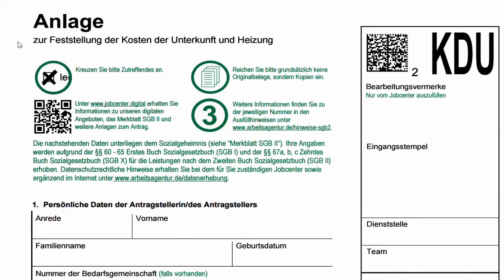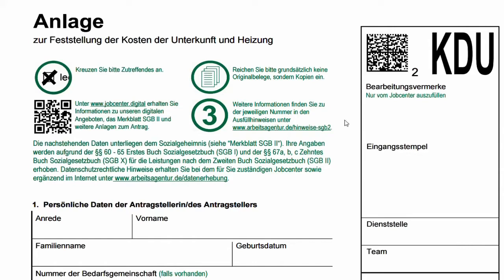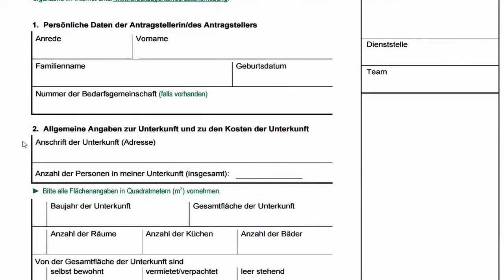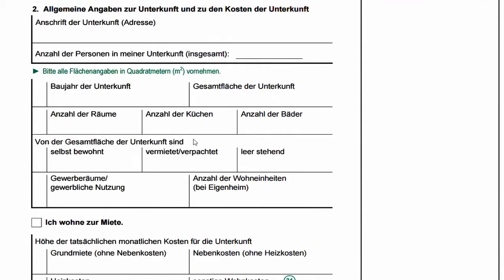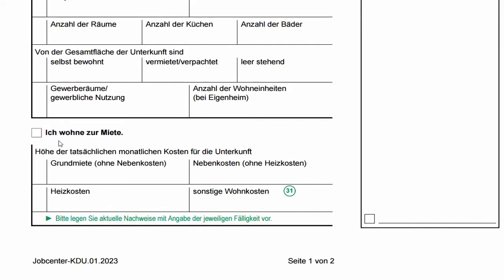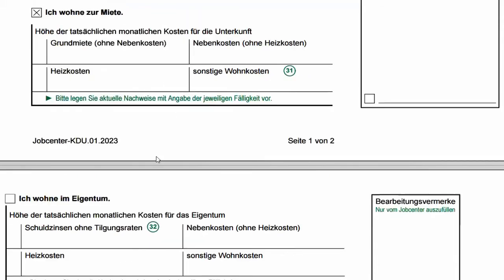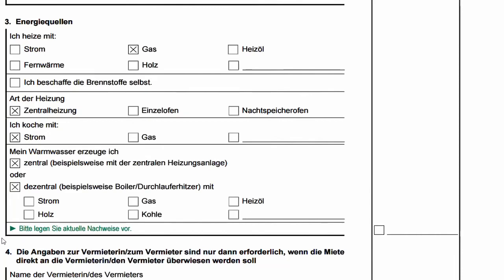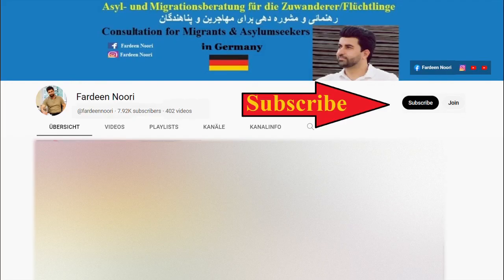How to fill in the Jobcenter Applicaiton Form KDU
Jobcenter Registration and its Application Forms